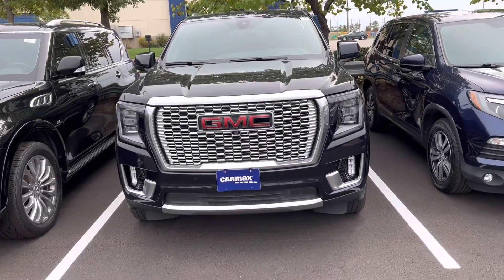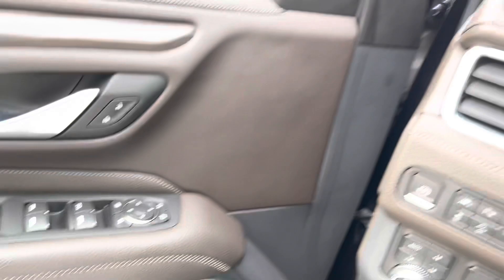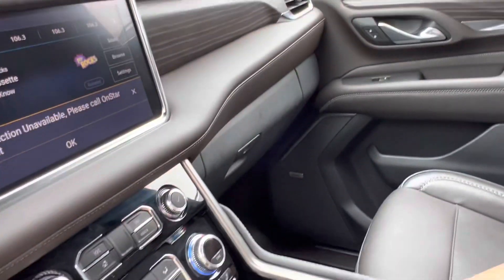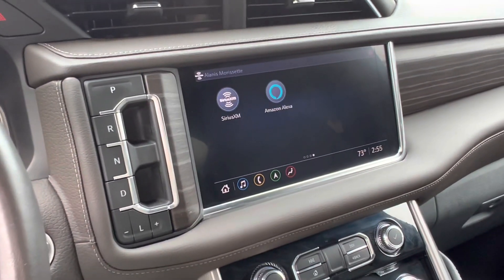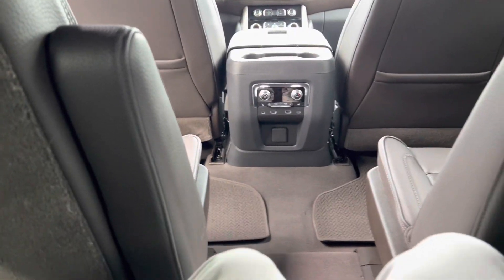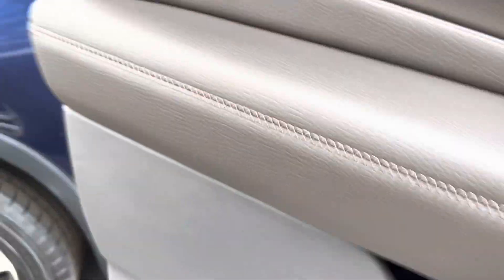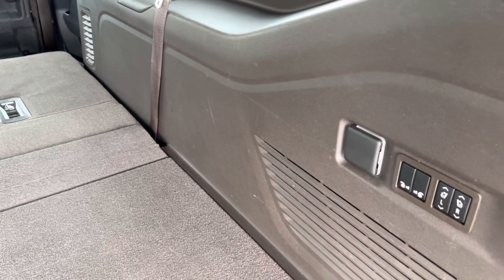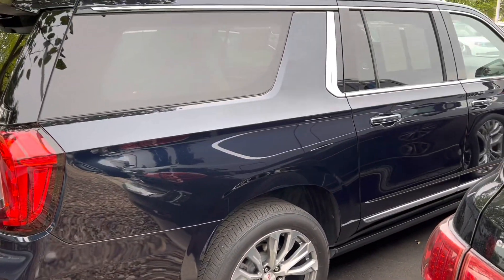2021 GMC Denali…US still king of suvs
This Denali is a reminder of how great domestic SUVs are, and always have been.